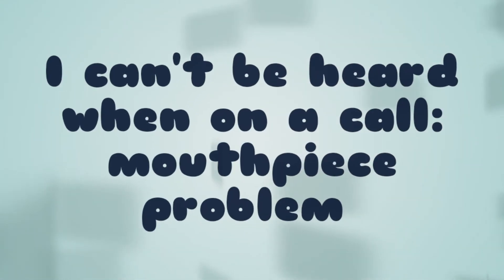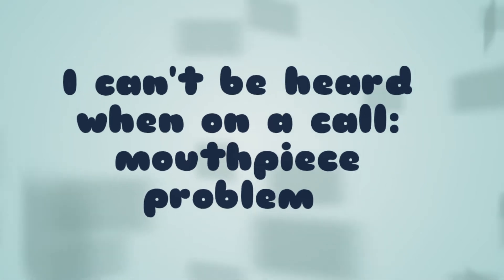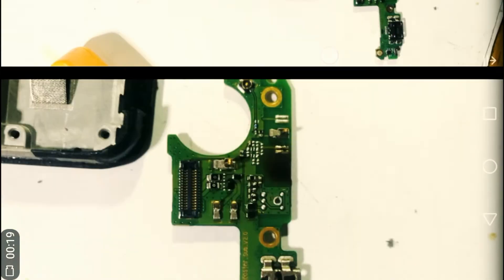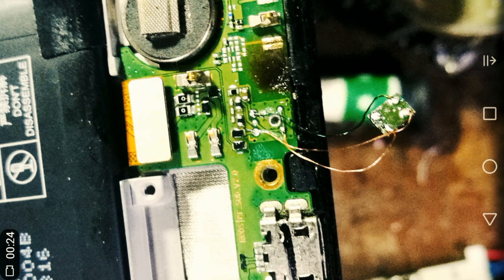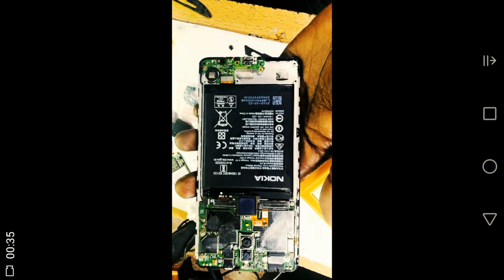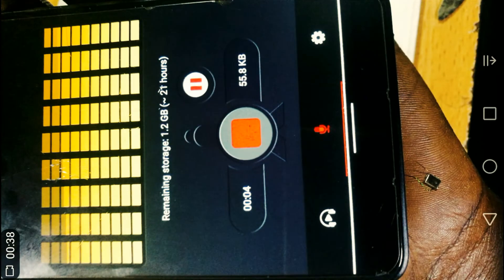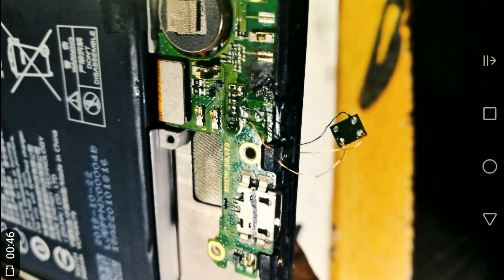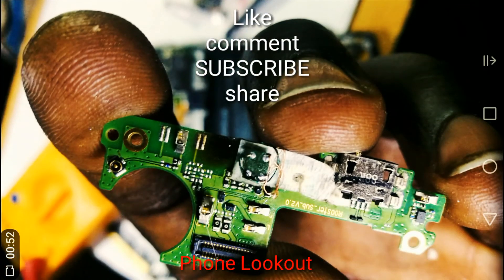Am Not Heard during a call; my Smartphone mouth piece microphone not working. Repair Recap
A Repair Video for Fixing "Am Not Heard during a call"  my Smartphone mouth piece microphone not working. Repair Re-cup, Repairing, Solving a Smart phone, or mobile phone that has/is